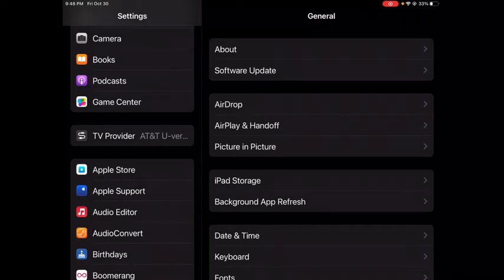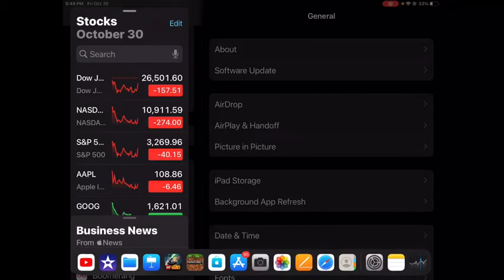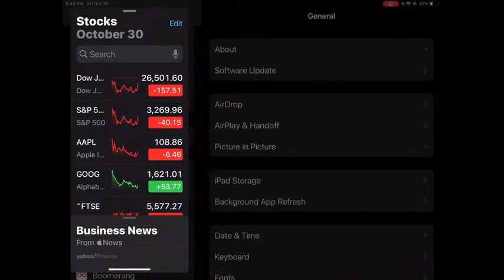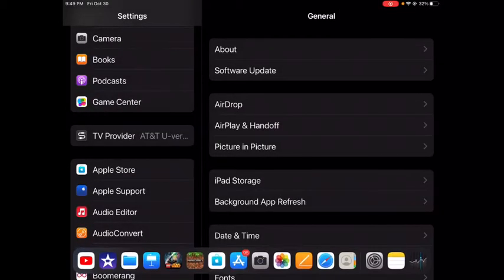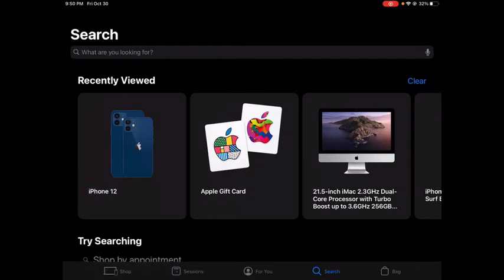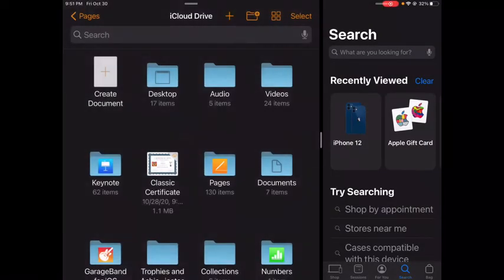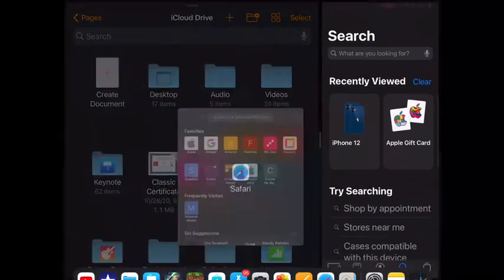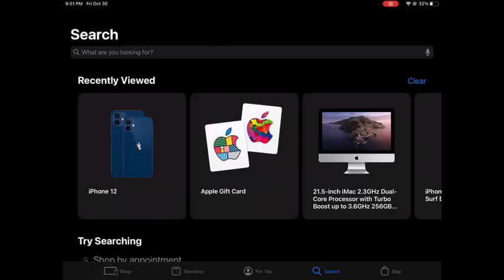How to Split-Screen Multitask on iPad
How do you split screen multitask on iPad running iOS 11.0 or later?